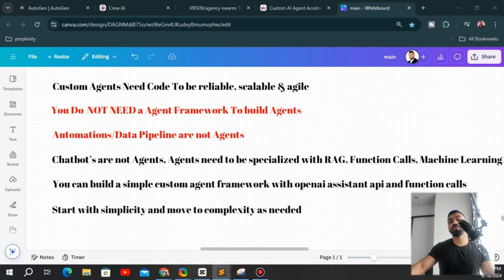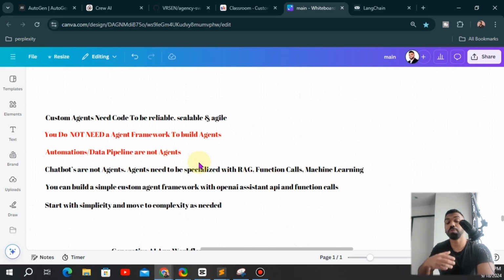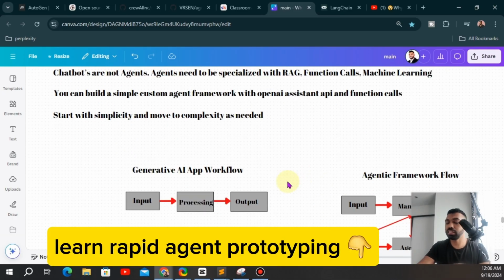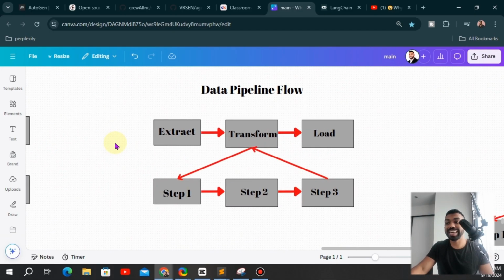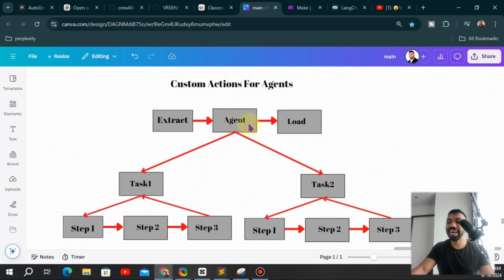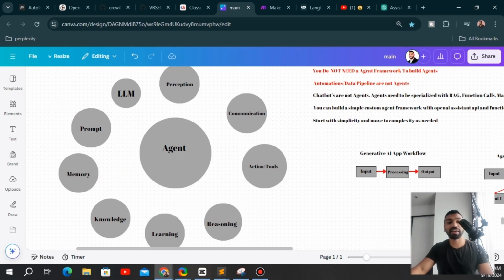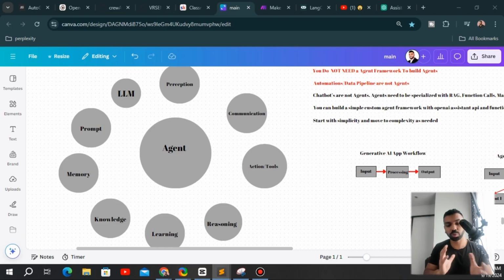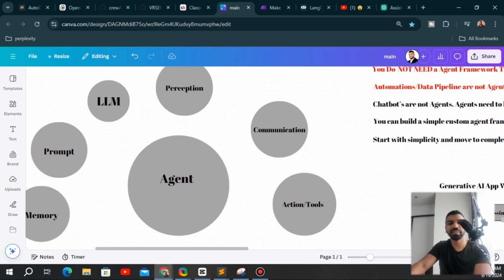Why Most AI Agent Frameworks Will FAIL (And What You Should Do Instead!)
👉 FREE GUIDE: Convert Your AI Workflows Into Owned Digital Workers
Turn prompts, agents, and automations into persistent workforce assets you control.

---Resource Archived---

About Me 🙋‍♂️
I'm Imtiaz, bringing AI Data Science & Engineering expertise from Fortune 500 companies to my AI Agency. I focus on building custom solutions that deliver measurable business value by transforming innovative ideas into practical implementations.

0:00 - Introduction: The Rise of Agentic Workflows
1:00 - The Problem with Complex Agent Frameworks
2:58 - Back to Basics: First Principles Thinking
4:48 - The Simple but Powerful Data Pipeline Approach
6:18 - From Automation to True AI Agents
8:58 - Breaking Down the Essential Components of an AI Agent
14:00 - Building Your Own Custom Agent: A Step-by-Step Approach
21:27 - The Importance of Communication and Ethics in AI Agents
23:46 - Conclusion: Simplicity, Scalability, and Practical Solutions